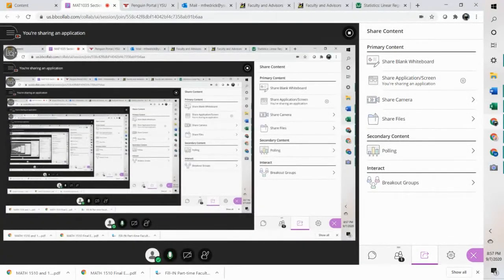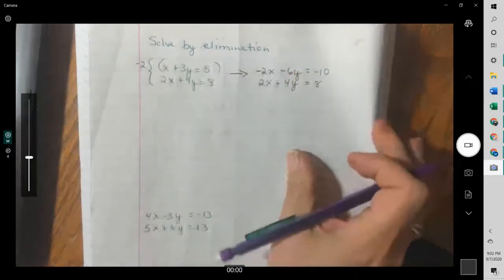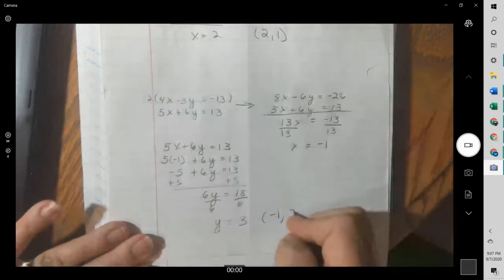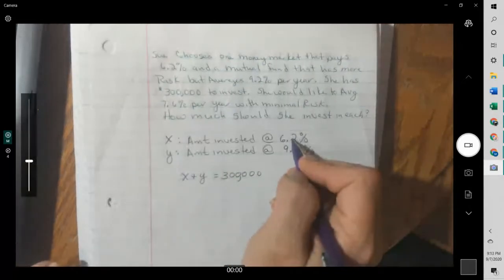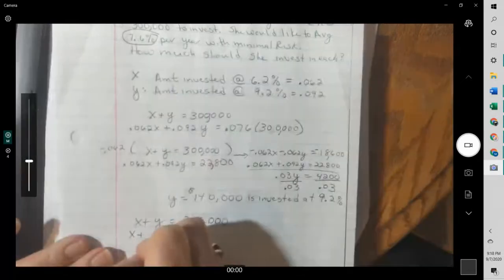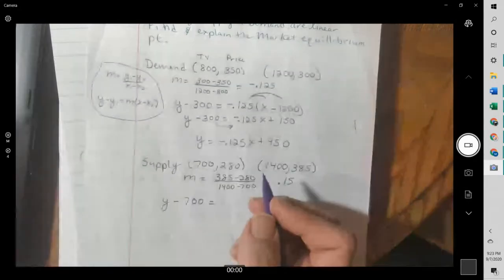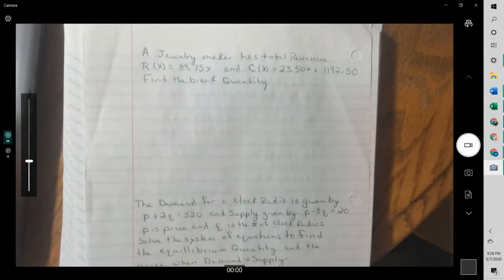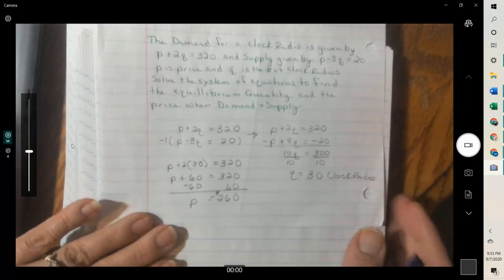MAT 1035 Section 2 3